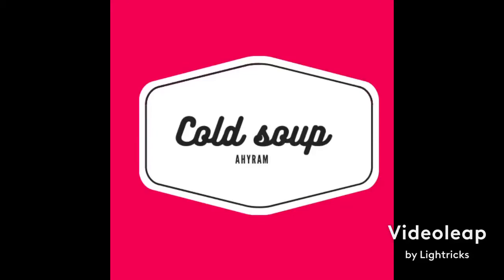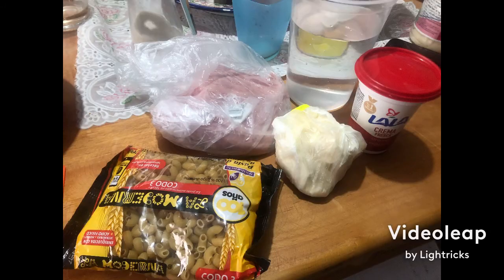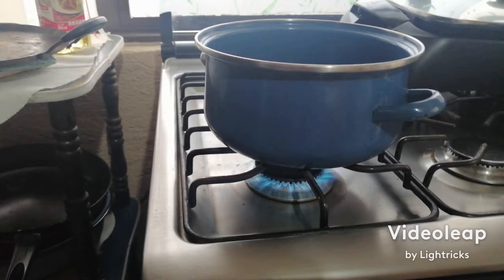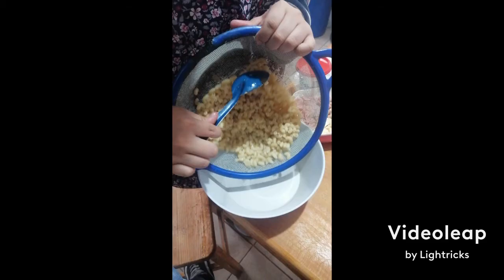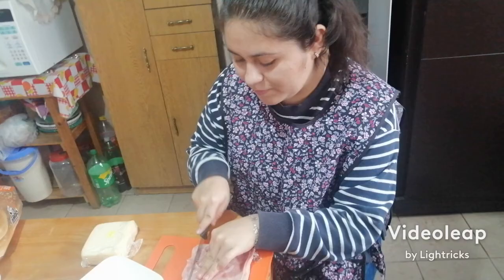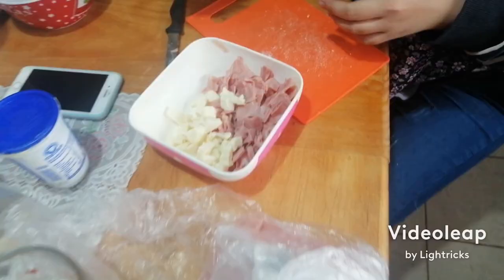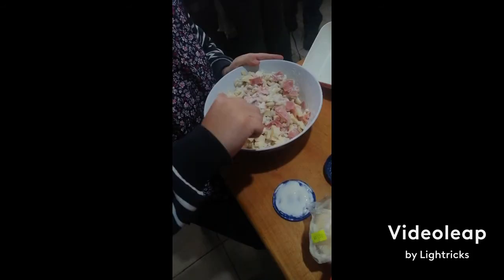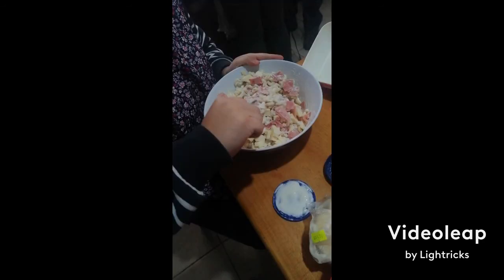Cold soup( sopa fría)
Receta de Cómo hacer sopa fría en inglés